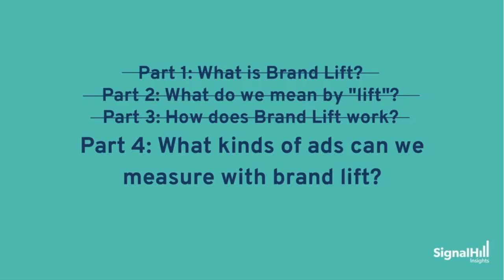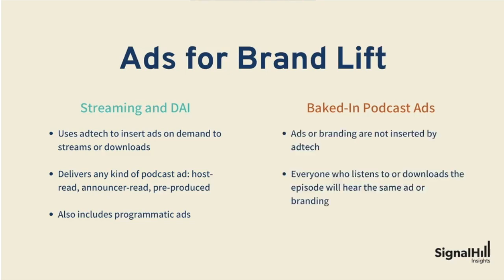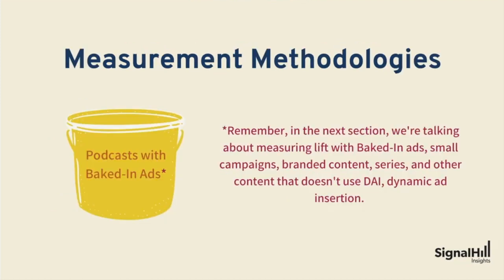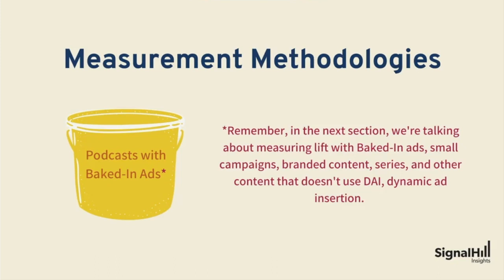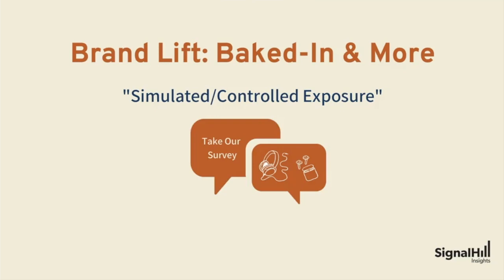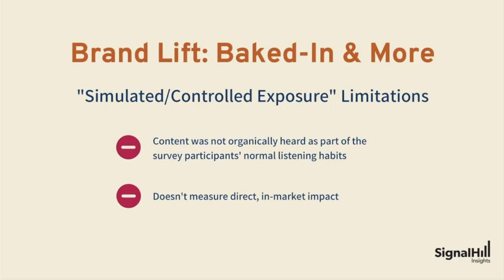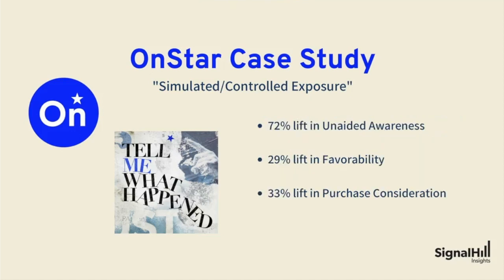Baked-In Podcast Ads